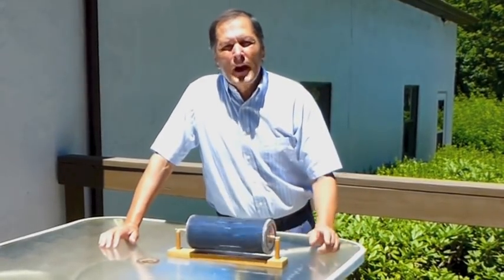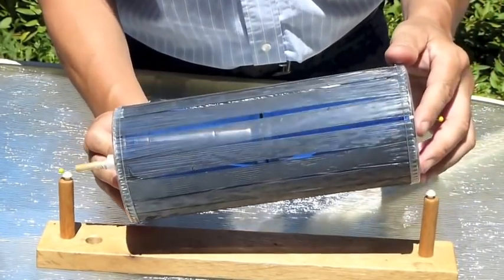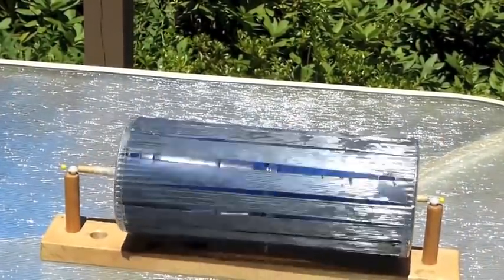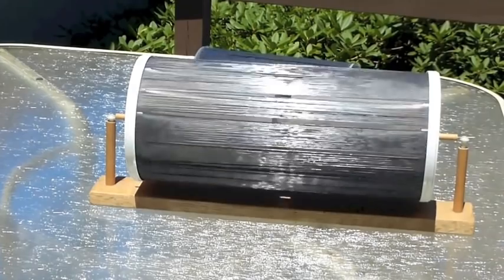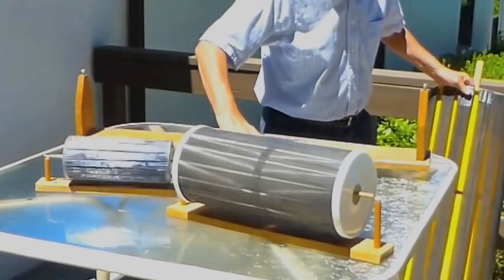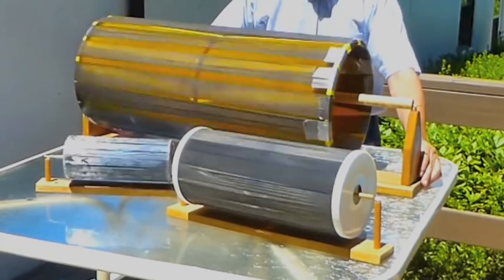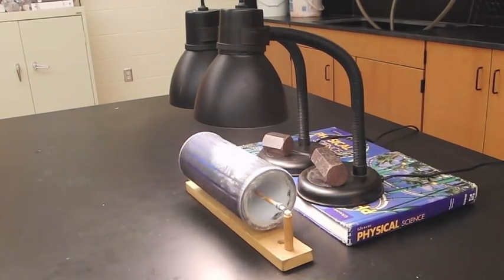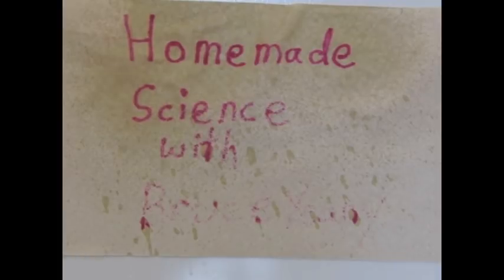Solar motor--Free energy motor-- not electrical /// Homemade Science with Bruce Yeany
These devices are sometimes referred to as  solar motors or thermal motors, or even thermal retraction motors.  Sunlight hitting the strips is converted into thermal energy (heat)  which then causes the rotor to turn without any electrical or other mechanical parts.  The use of the term "free energy" in this context means that this device is converting energy that is "freely" supplied by our sun and is not meant to suggest that it violates any laws of thermodynamics, or that it is creating energy.  Sunlight, wind, geothermal and  damming water can all be thought of as  deriving energy from "free" sources.

    The earliest versions of these types of motors used rubber bands as the ribs. The movement of this motor is dependent on the unique property of the stretched trash bag strips.  These strips are made from a plastic material called polyethylene.  This chemical is a common example of a polymer. One of its characteristics is that it is made of very long molecular chains.  Thin strips were cut out of a  trash bag parallel to the top of the bag and then pulled,  stretching the plastic about 5 times it's original length.  The long polymer  molecules are stretched to their elastic limit during the stretching process. If more force is applied, these long chains are broken when the plastic tears apart.  When  heating the strips, the polymer molecule chains contract, pulling the molecules closer together in a  process called thermal retraction.  They do not expand due to cooling as some students may suggest.  The action of the polyethylene retracting or shrinking is quite different from a uniform expansion of matter as a result of kinetic energy. As this plastic is heated temporarily, the material pulls tighter and shrinks to a smaller size.  The plastic remains “shrunken” until pressure is applied to stretch the molecular chains out again.

     The movement of the motor is due to the materials at the top of the cup assembly contracting slightly; this action is pulling the cups together at the top.  The action is not noticeable since it is so slight.  It is noticeable if the plastic is heated sufficiently but too much heat may damage the rotor . As  the cups are pulled together, the assembly becomes unbalanced.  The motor is now top heavy and starts to turn and fall toward the bottom.    As the assembly turns, a new section is then exposed to light and is heated. This new spot becomes top heavy causing this section to fall.  The action is continually repeated making the top section always unbalanced; the cups are constantly trying to adjust to become balanced. The end result is the motor turning because it is trying to right itself. The highest speed for the cups in direct summer sunlight seems to top out around 65 RPMs.

     The addition of mass to the flywheel directions has some benefits and drawbacks.  This addition can make the cup more efficient, but it will not make it spin faster.  The “good news” is that adding mass to the flywheel can enable this tiny motor to perform small tasks, however, it does not make it efficient enough that it can turn a small generator.  This design simply does not generate  torque to do so.
 The "bad news" is that as more mass is added to the flywheel,  it becomes more finicky and will require more adjustments for balancing.

Homemade science is a collection of  classroom tested ideas,  suggestions, projects, and experiments  that I have  used  in  teaching physical science for the Annville-Cleona school district in central Pennsylvania.  I am currently in my 40th year of teaching.   My intention is to share these ideas  with other teachers or anyone who has an interest in science.    I have found that designing and building my own equipment has taught me more  than any course that I have ever taken.  I hope that you consider making or trying these experiments for yourself.